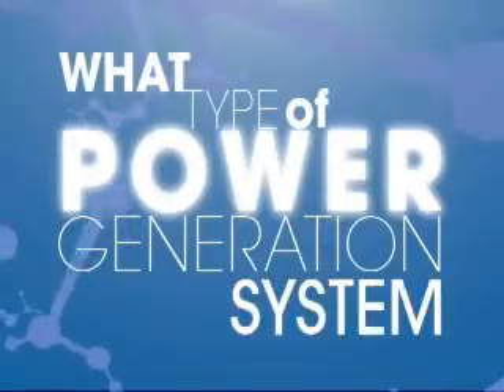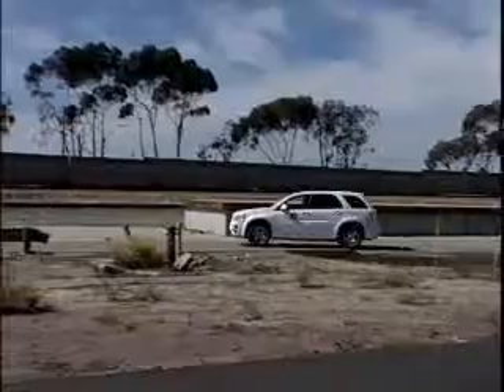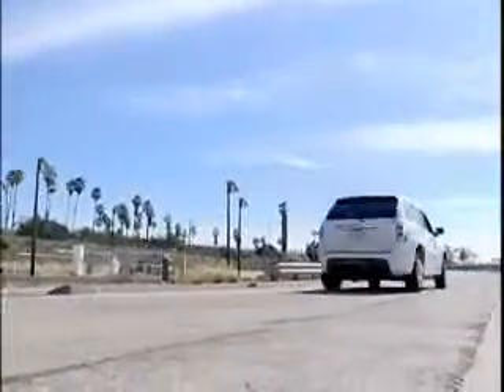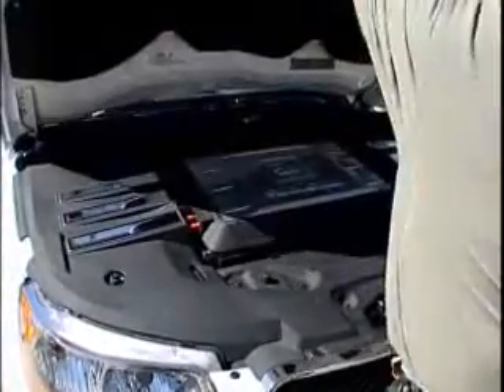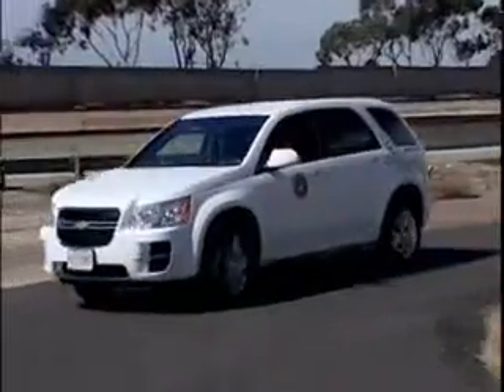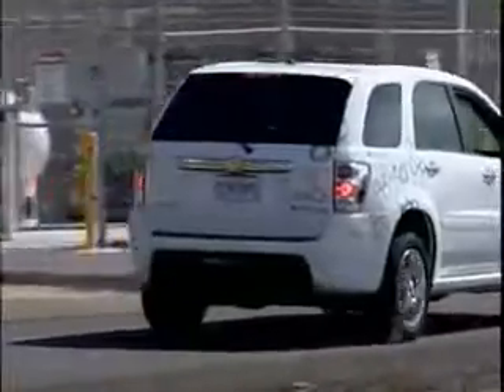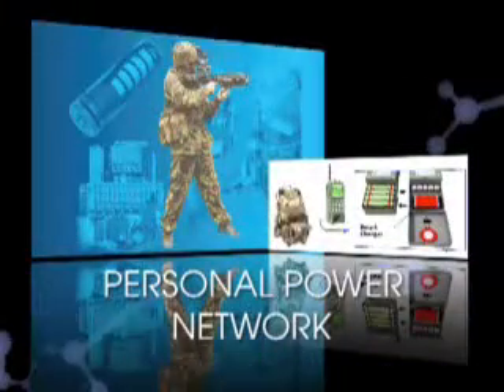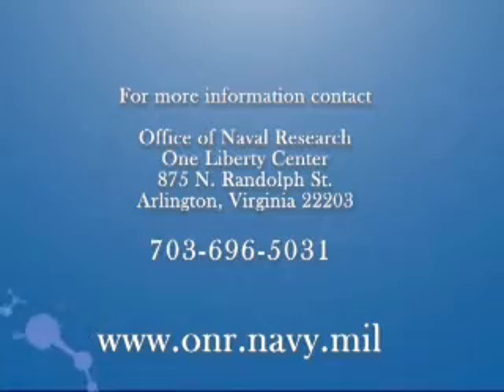Fuel Cell Vehicles Hit the Road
Pacheco: Jessie Pacheco, Mail Clerk, ACS Logistics, Camp Pendleton
Balch: Shad D. Balch, Environment and Energy Specialist, General Motors
Brierley: Scott Brierley, Driver Relationship Manager, General Motors
Seaman: Samuel J. Seaman, Fleet Manager, SWRFT Camp Pendleton

NARRATOR:   What type of power generation system is pollution free and has potential to deliver twice the efficiency of an internal combustion engine? The hydrogen-powered fuel cell.

Pacheco:   These vehicles are the future. All the looks and the smiles and the people coming up to me and driving by me going with their thumbs up and they're saying 'Where can I get one?' 'I'll trade you.' It's just an amazing feeling.

Narrator:   Jessie Pacheco is speaking about the Office of Naval Research General Motors sponsored fuel cell vehicles at Camp Pendleton in San Diego.

Balch:  It produces no exhaust coming out of the tailpipe the only by-product of it out of the rear is water vapor. It's a pure electric vehicle, which is also pretty cool because electric motors have instant torque and full horsepower right from the get go.

Narrator:  The efficiency of a fuel cell may prove to be twice that of an internal combustion engine, if not greater. From an operational perspective, the fuel vehicle is quiet, yet powerful, uses fewer moving parts than a combustion engine, and offers an alternative to the logistics chain associated with current military vehicles.

Brierley:   This is essentially a zero-emission vehicle where out of the exhaust, so to speak, is literally water, H2O. There's no burning going on. There's no combustion going on at all -- it is a completely different process taking place.

Narrator:   Fuel cell vehicles at Camp Pendleton provide a glimpse into the future of advanced transportation technology that reduces use of petroleum, affords environmental stewardship benefits such as reduced air pollution, and produces a smaller carbon footprint for the Navy and Marine Corps bases.

Seaman:  This is where we're going. This is where we need to take our warfighters. This is cutting-edge technology and it's where we're going to go in the future and to get us away from petroleum products and oil, this is where we're going to need to go -- it's hydrogen.

Narrator:   ONR fuel cell research is not limited to vehicles, and spans the operational spectrum from ground vehicles to unmanned aerial vehicles (UAVs), to man-portable power for Marines and application afloat.

Narrator:  The vision of a battle force independent from foreign oil, burning clean fuel, efficiently and effectively, with reduced logistical costs moves ONR forward, as revolutionary research continues to deliver relevant results.